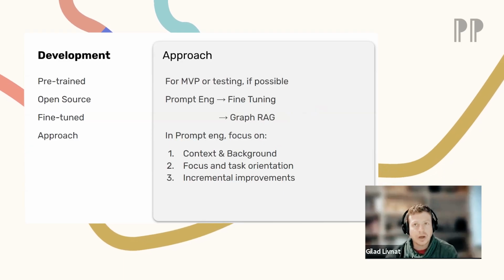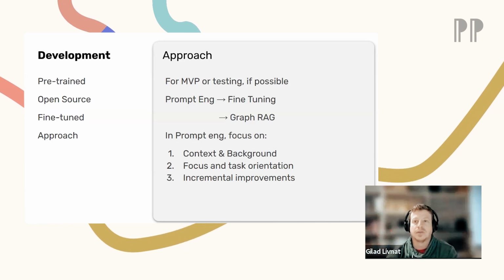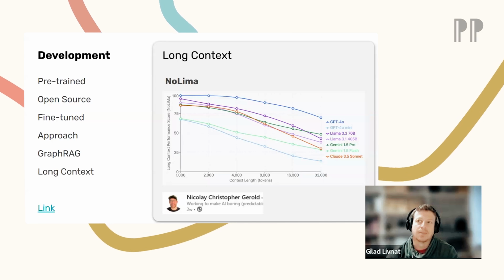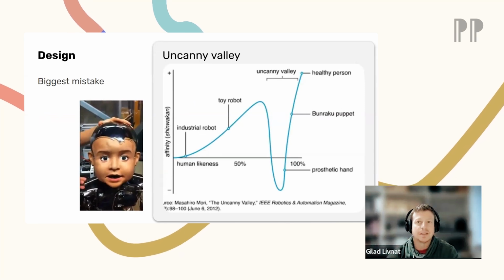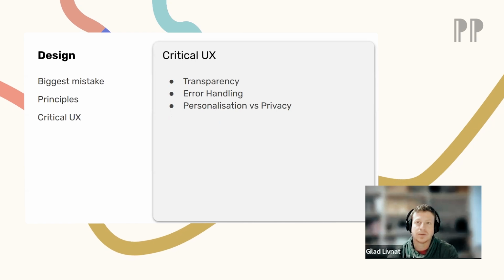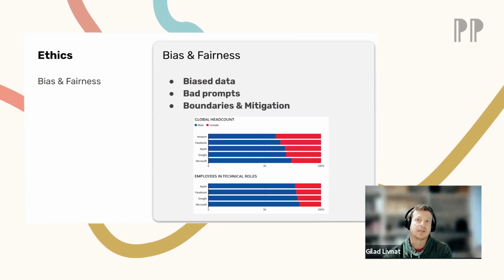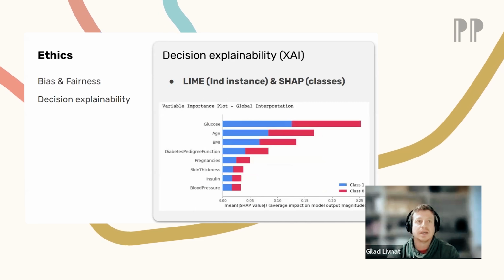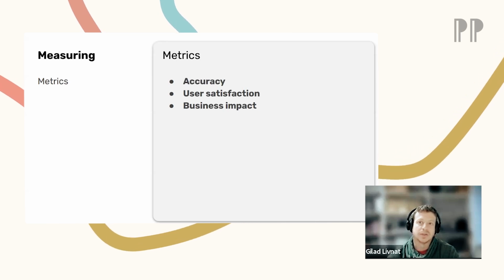Webinar : How to strategize, plan, and ship your conversational AI product? Gilad Livnat - Part 1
From the first Meetup of Prompt Practices  - ״How to Build Conversational AI Products?״

Session by Gilad Livnat, Product Leader

*Part 2*

Tune in for part 1